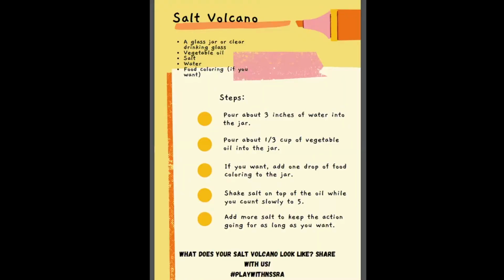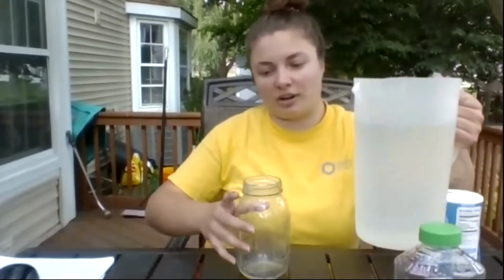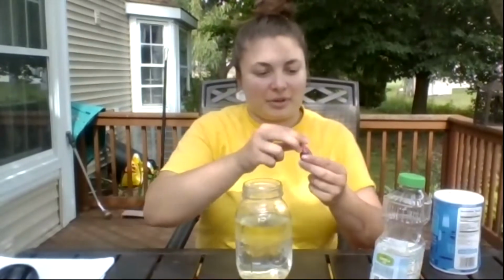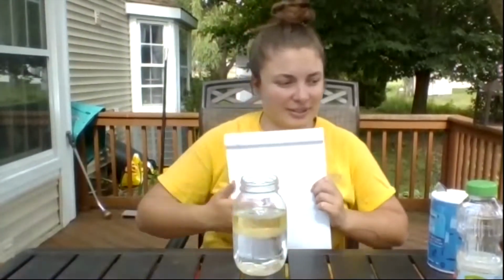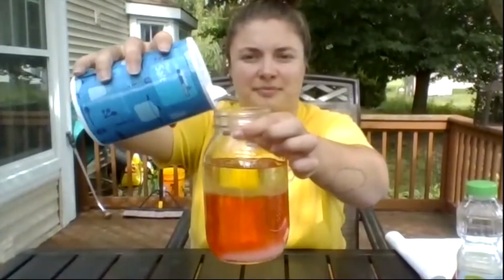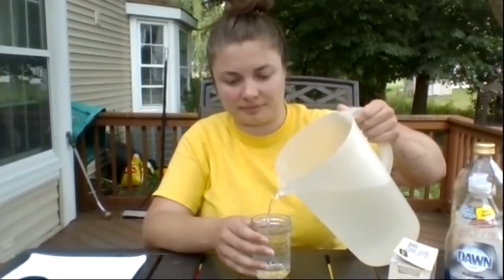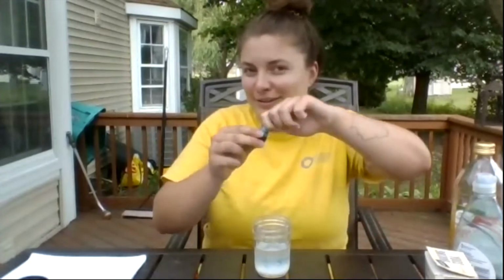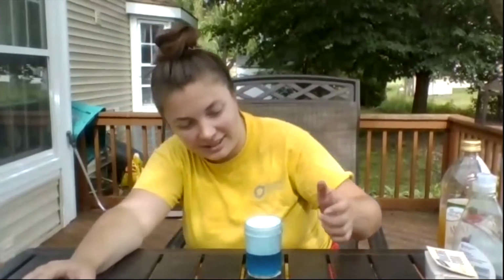Salt & Exploding Volcanoes with Nicole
Looking for a fun activity to keep you busy this week? Follow along with Nicole as she shows us how to make TWO kinds of volcanoes!

 We'd love to see your results too! Upload a video or photo of your volcano and tag us so we can see!